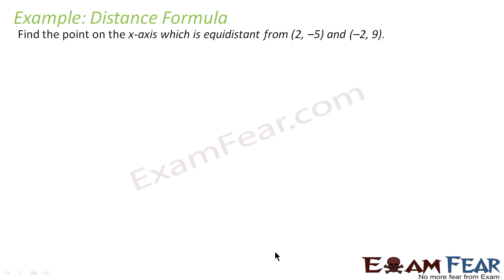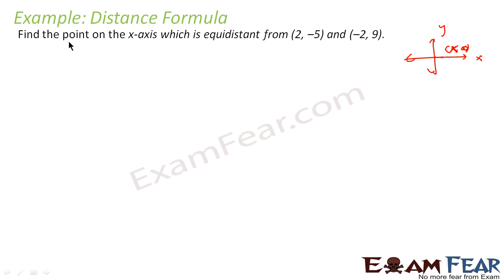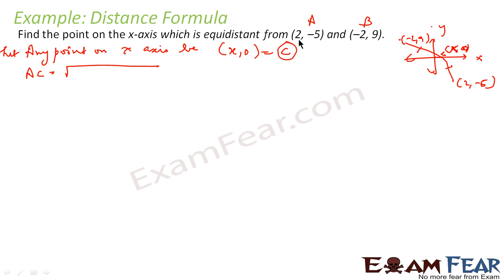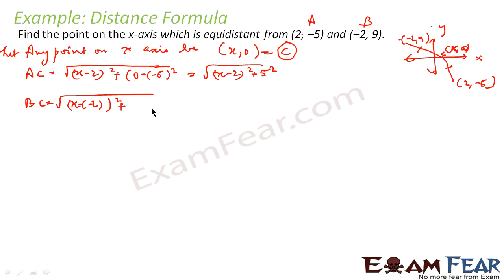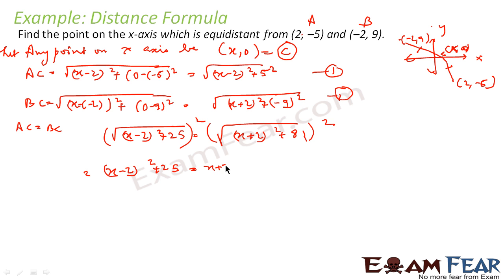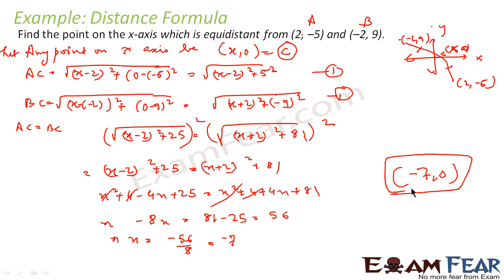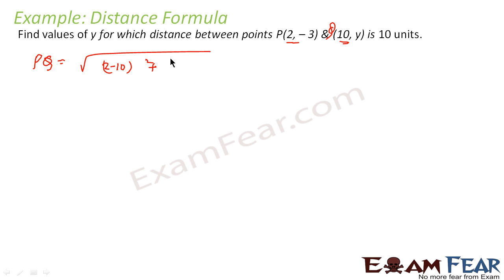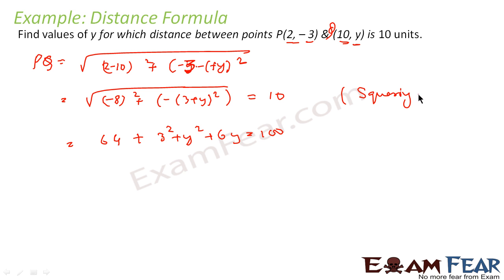Maths Coordinate Geometry part 6 (Example: Distance Quadrilateral ) CBSE class 10 Mathematics X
Maths Coordinate Geometry part 6 (Example: Distance Formula Quadrilateral type) CBSE class 10 Mathematics X